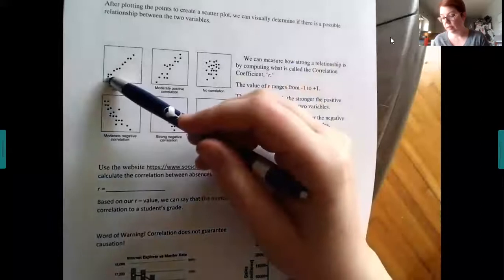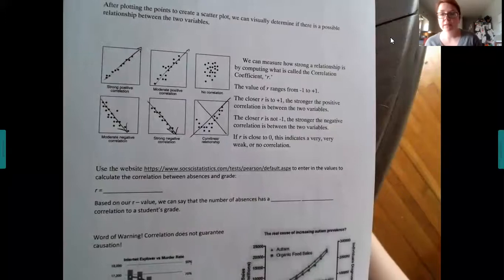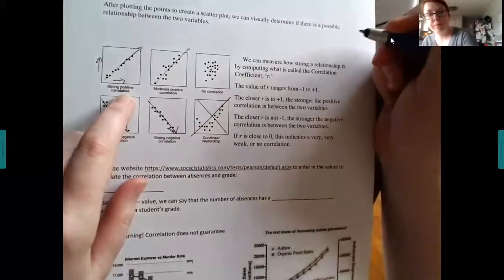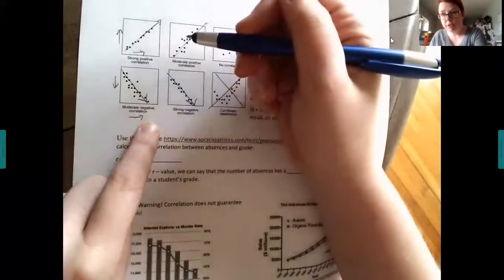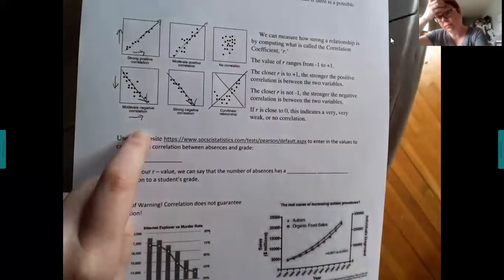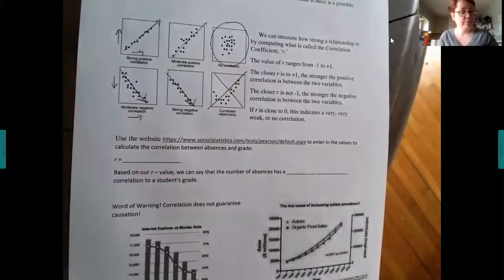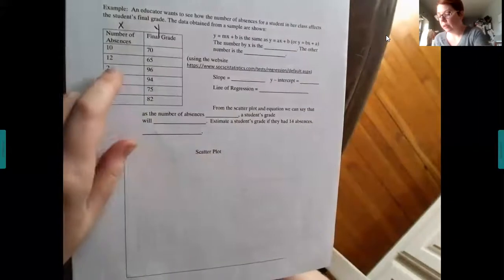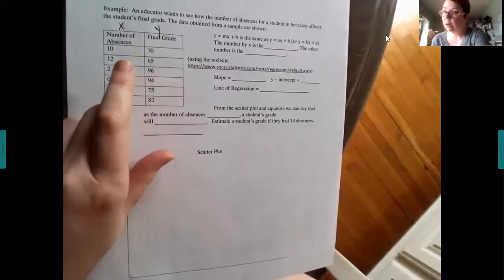Scatter Plots & Linear Relationships Lesson 18